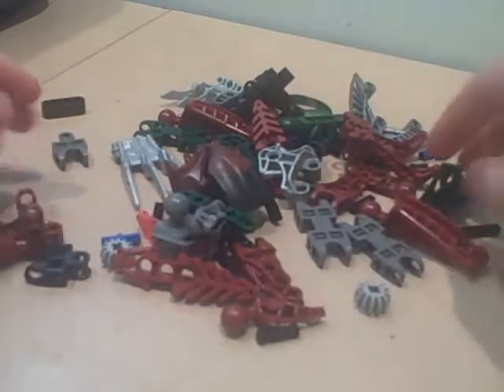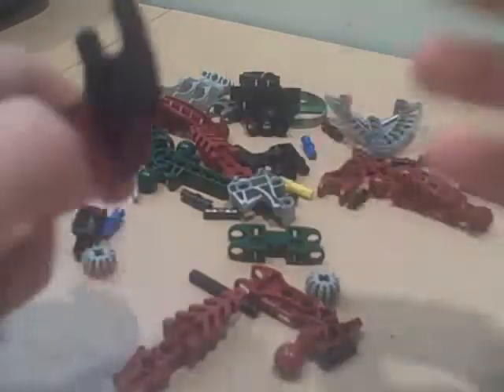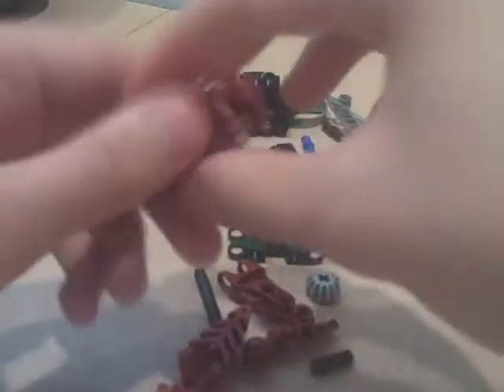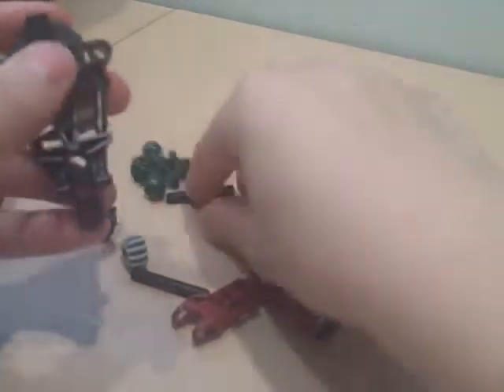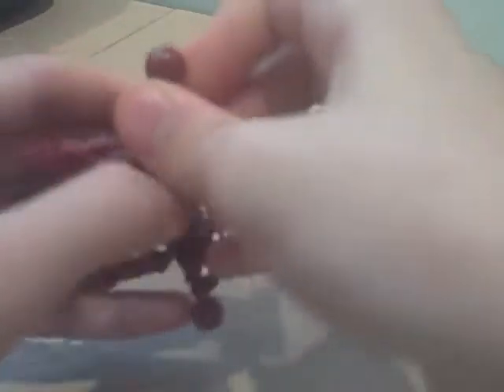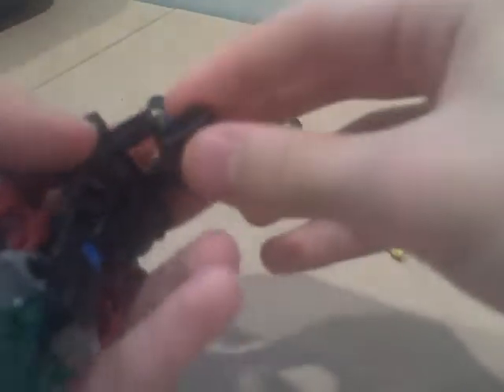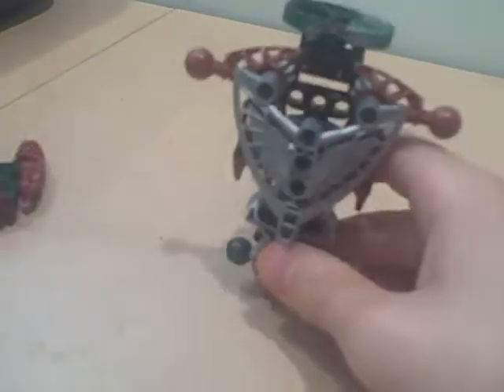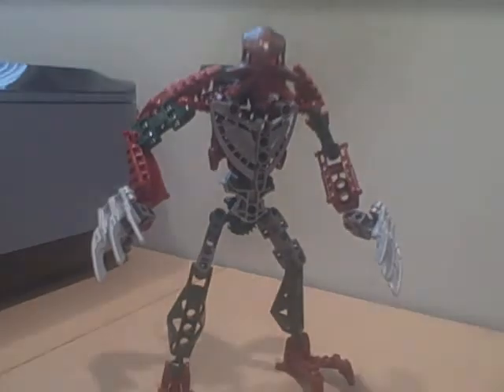How to build Gorekk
to ShiroiHebi123 for coming in 2nd place in my contest